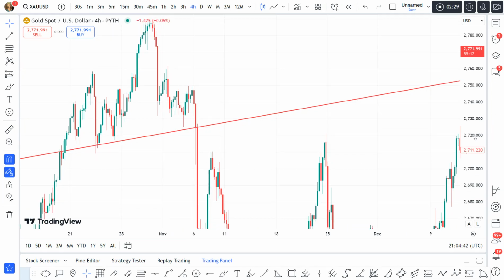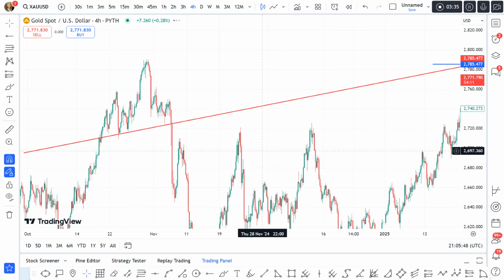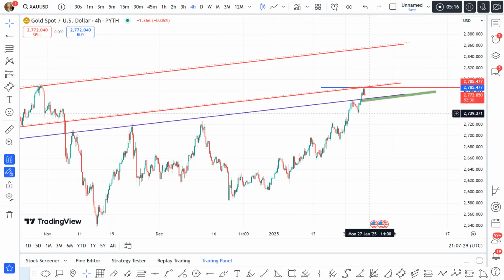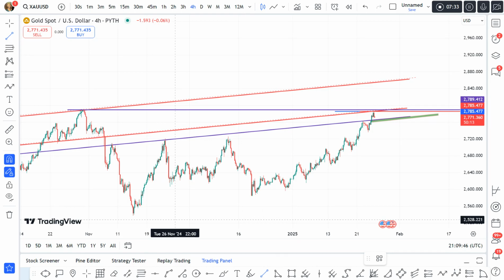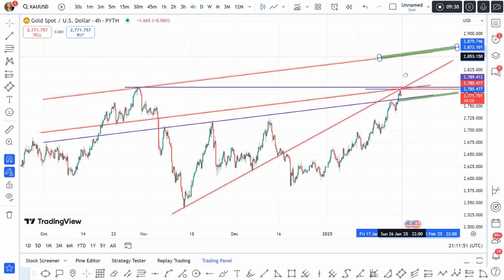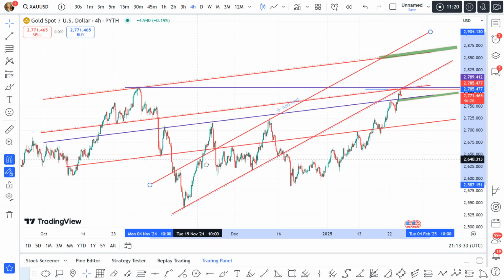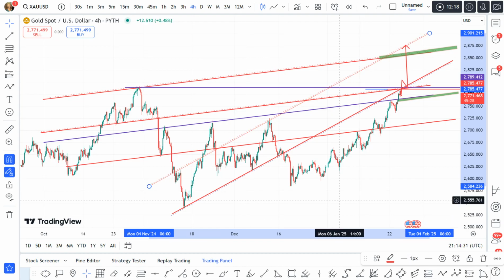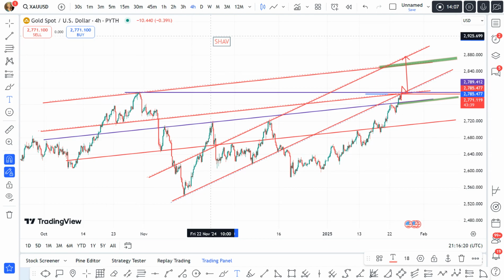GOLD RISKY BUY FLOOR WILL BE 2760-2758 NEXTWEEK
MY SELL CALL 100% COMPLETE.